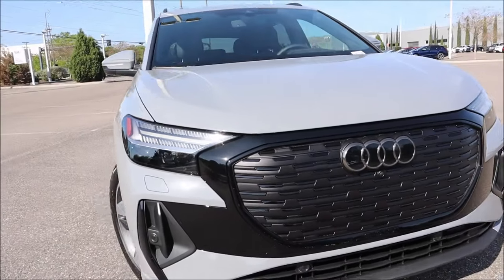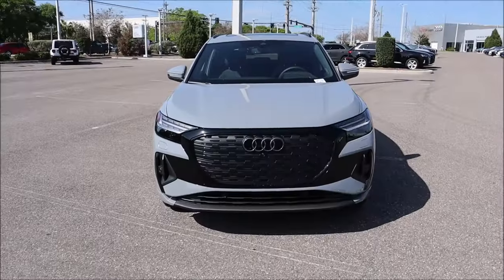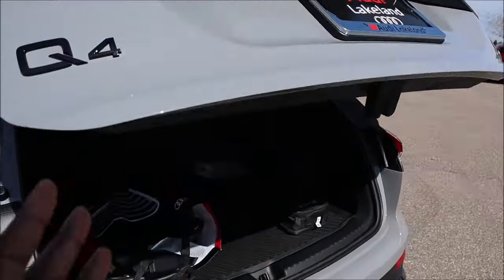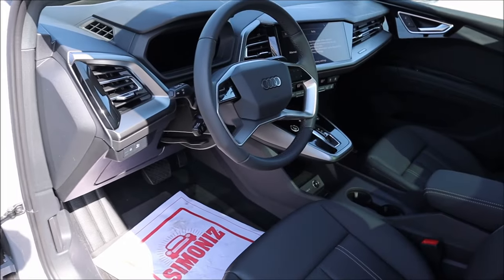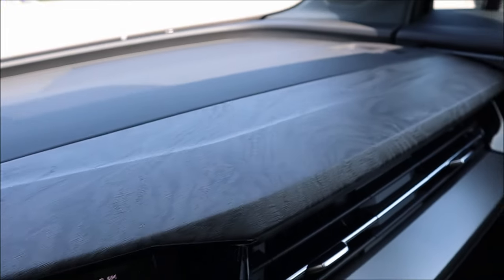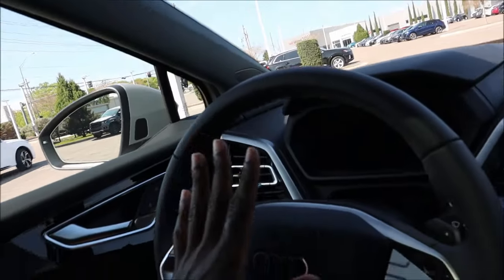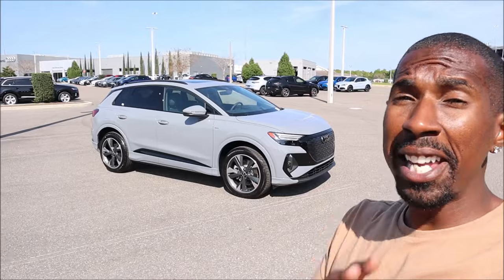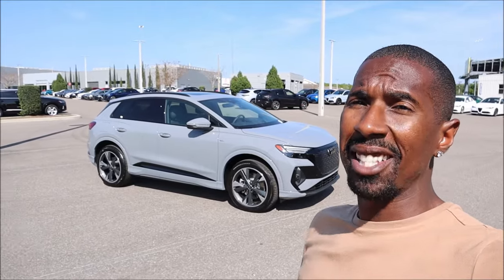2024 Audi Q4 50 E-Tron Quattro is The Future Of Driving With More Power and Range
The new Q4 e-tron arrives designed to provide your family with an unparalleled traveling experience that's comfortable, stylish, and future-forward!